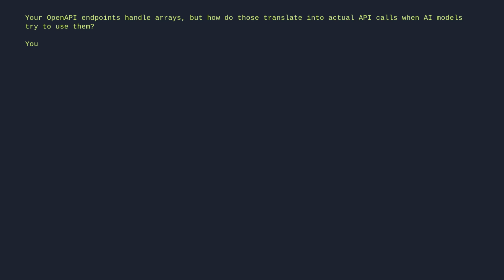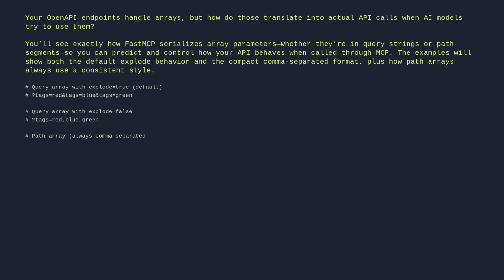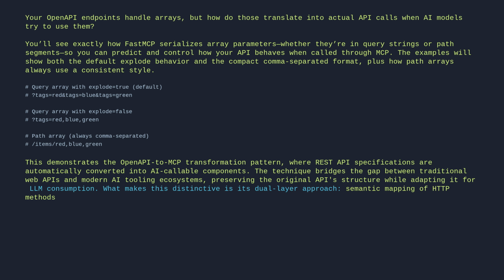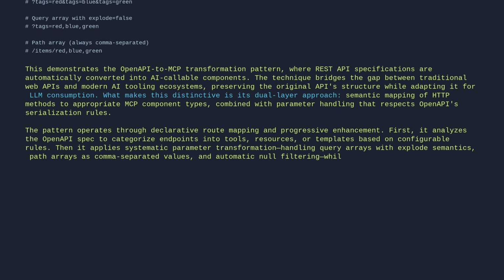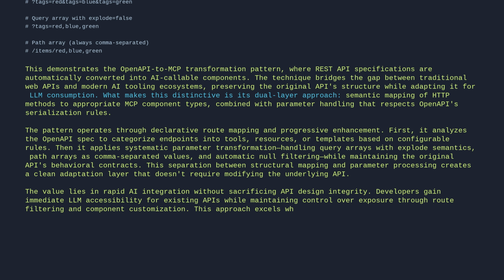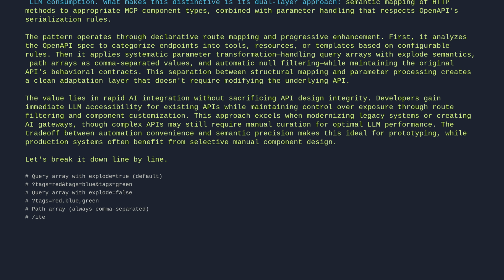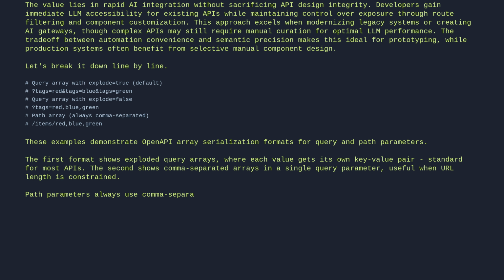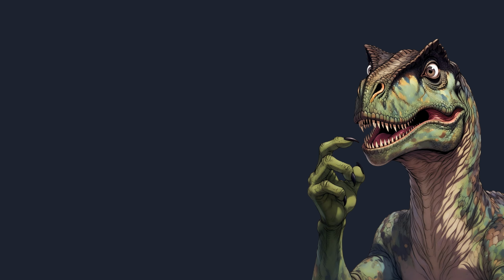OpenAPI Route Mapping and Customization - Part 16/16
Learn how OpenAPI array parameters serialize into actual API calls when used with FastMCP, covering query string explode behavior, path segment formatting, and AI tool integration patterns. The tutorial demonstrates URI template handling for REST-to-MCP transformations while preserving OpenAPI serialization rules.